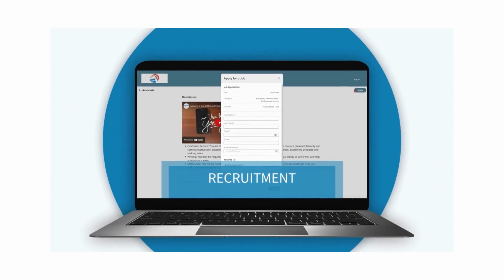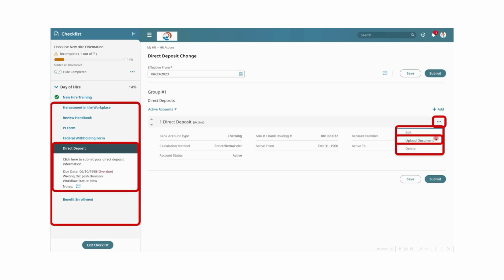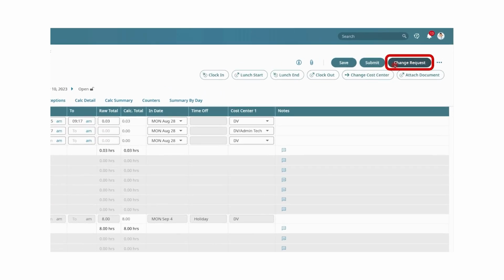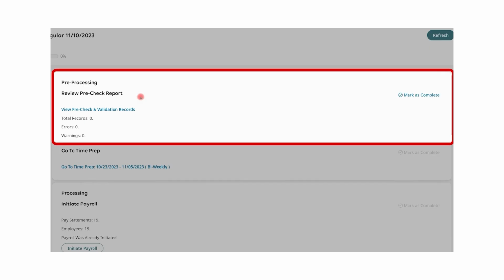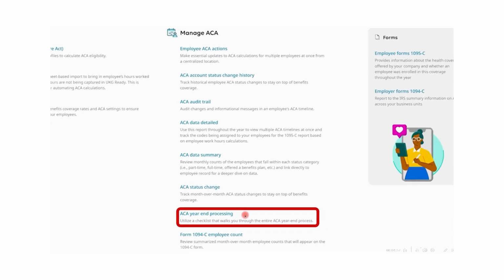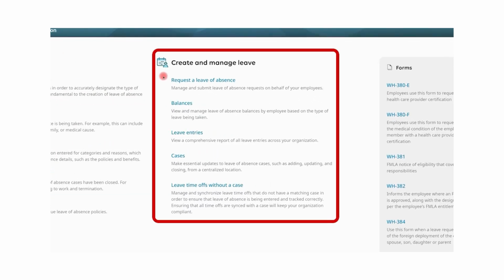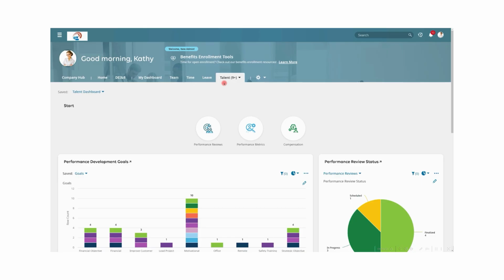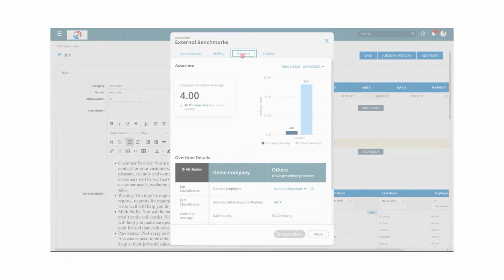Full Inova HCM Suite Demo | HR, Payroll, Time Tracking, Benefits & Compliance in One Platform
All-in-One HCM Full Suite Overview Demo: HR, Time, Payroll, Benefits & Analytics

See how our complete Human Capital Management (HCM) suite brings HR, payroll, timekeeping, benefits, and compliance together in one easy-to-use solution. Learn how each module helps streamline your daily HR and payroll operations while empowering employees with self-service access.

• How to attract, recruit, and onboard employees in one workflow
• How to manage time, scheduling, and payroll with full compliance
• How employees access pay, benefits, and PTO on any device
• How ACA tracking, leave management, and analytics simplify oversight
• How to improve engagement, performance, and compensation planning

Chapters
00:00 – Welcome & Overview
00:28 – Recruitment
10:58 – Onboarding
17:57 – Scheduler
31:58 – Timekeeping
49:16 – Payroll
1:04:12 – ACA
1:08:10 – HR
1:30:02 – Benefits
1:40:34 – Performance Management
1:53:09 – Leave of Absence (LOA)
1:57:26 – People Insights

Why teams choose this HCM suite
• One unified system for HR, time, payroll, benefits, and compliance
• Real-time data and reporting for better accuracy and decision-making
• Employee Self-Service access on desktop or mobile
• Configurable dashboards, alerts, and analytics for managers